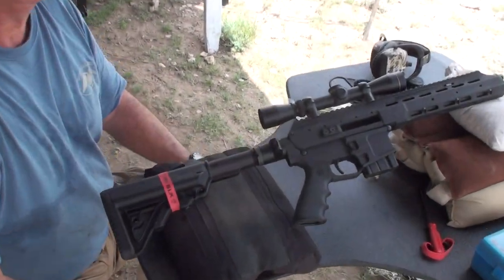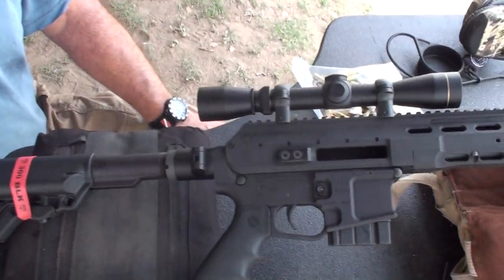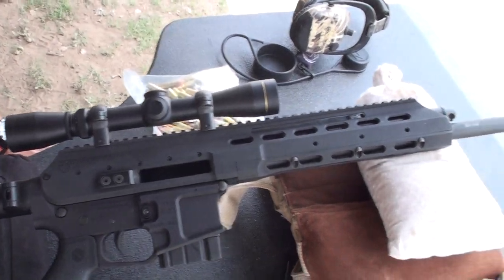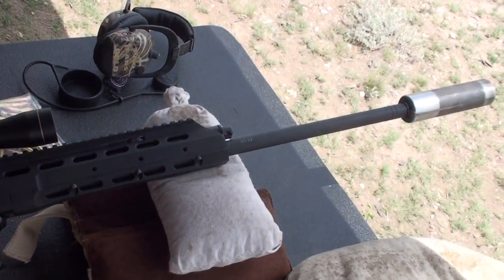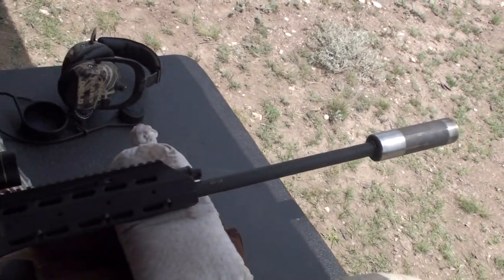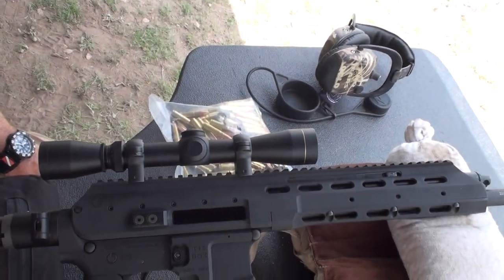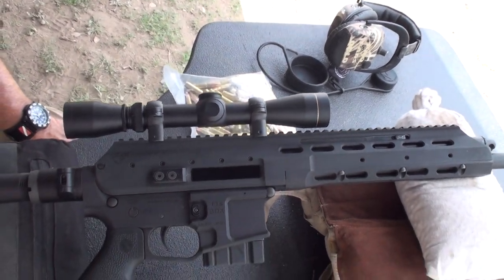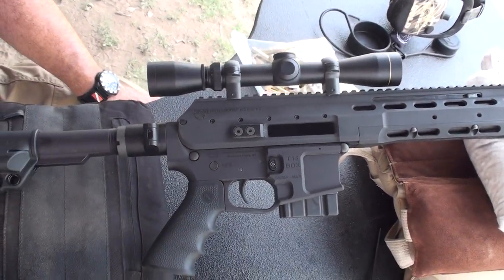Faxon Firearms ARAK 21 300 Blackout suppressed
The Faxon ARAK 21 upper is proudly made in the USA and will fit onto any mil-spec AR-15 lower. It utilizes a gas piston system instead of the direct impingement system of the AR's. It is available in 5.56 and 300 Blackout, with the ability to swap barrels in well under 5 minutes. This system will deliver 1 inch groups at 100 yds.